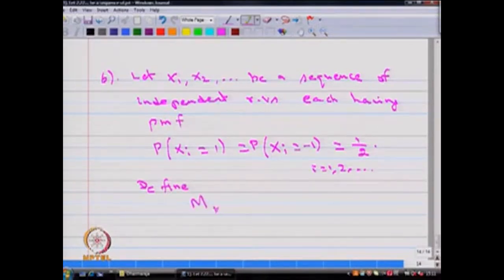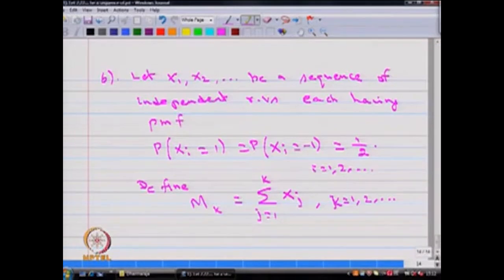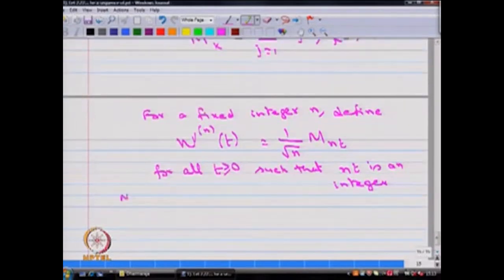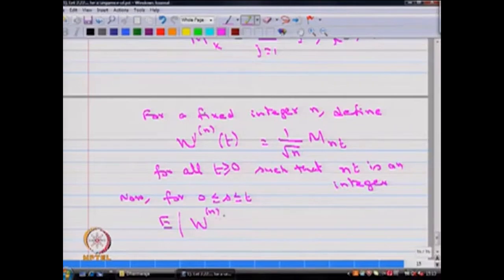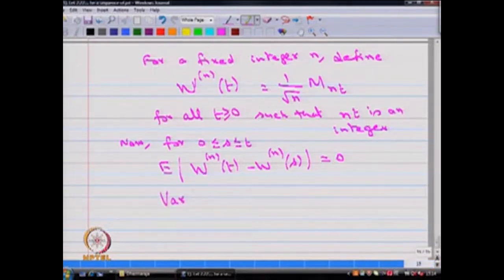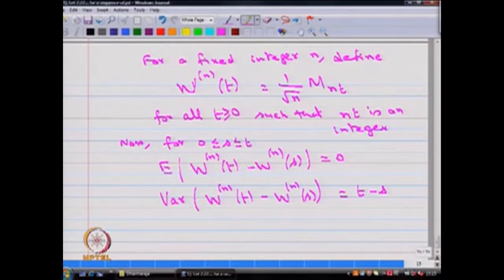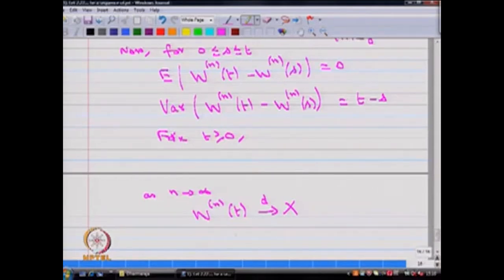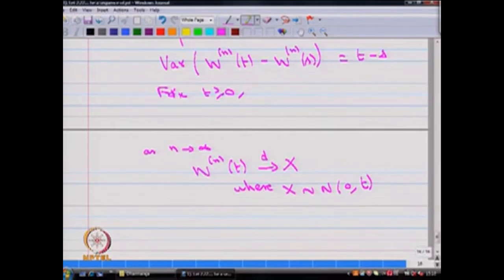Problems in Sequences of Random Variables (Contd..)